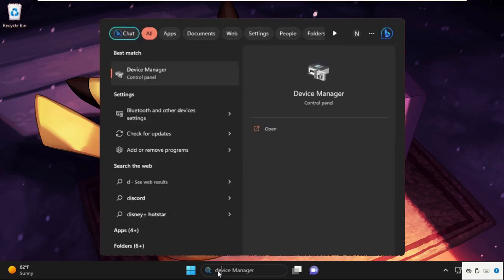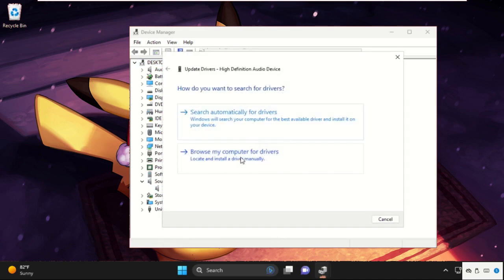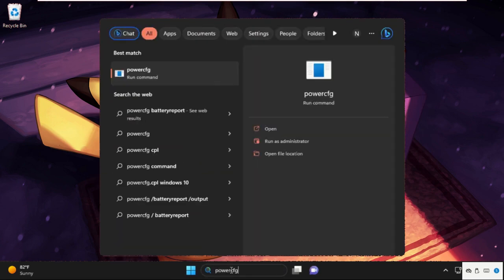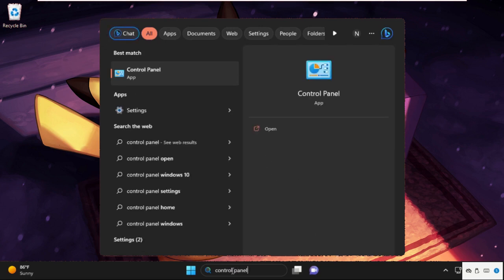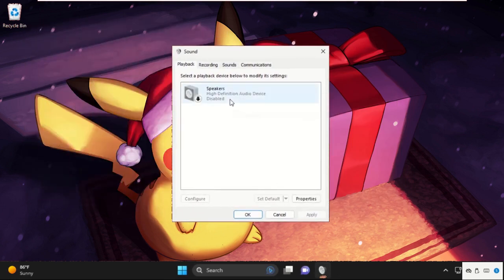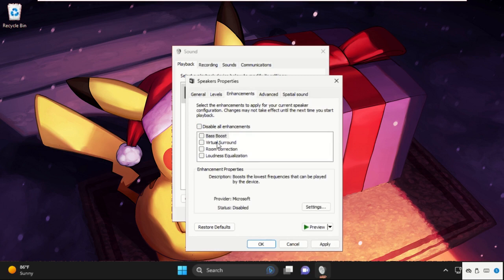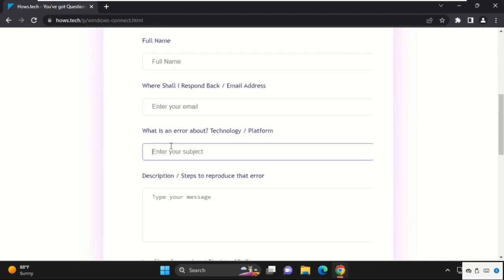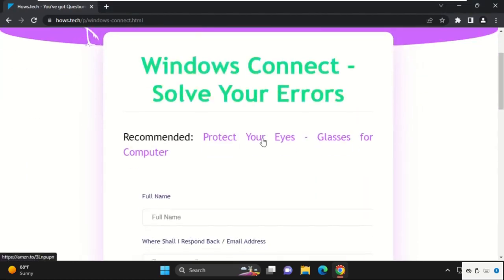Audio Crackling Windows 11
How to Fix Audio Crackling Windows 11
This video will show you How to Fix Audio Crackling Windows 11.
The majority of the time, incorrectly set sound enhancements are to blame for headphones on a Windows system emitting crackling, muffled, or distorted audio. Incompatible hardware or outdated or flawed audio drivers are additional variables that can contribute to these issues.

Verify that the wire of your headphones isn't ripped or otherwise damaged in a manner that could cause a problem.